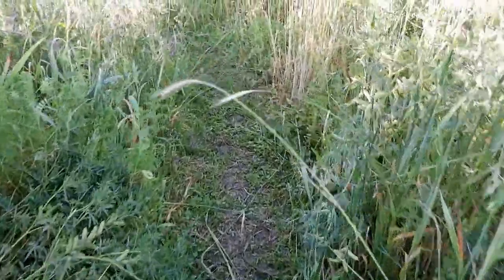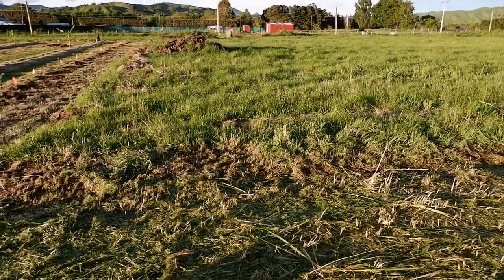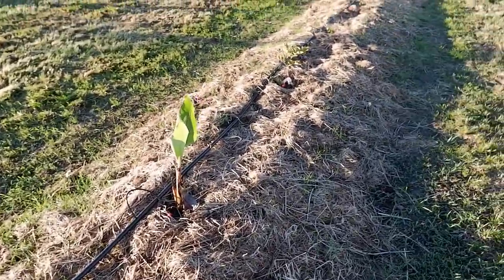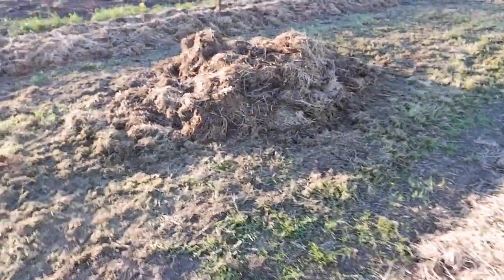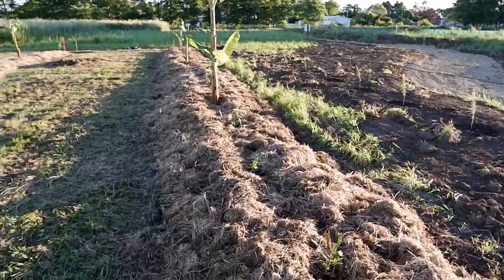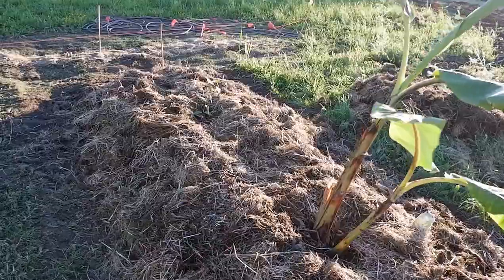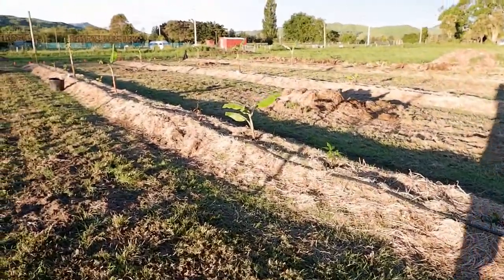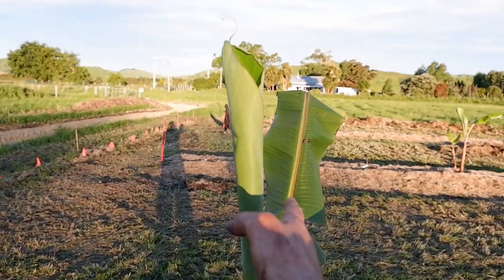NūKa - Second Trip - Tree Lucerne and Bana Grass - 13 November 2021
All done with the 4 rows and the tree lucerne and Bana Grass.